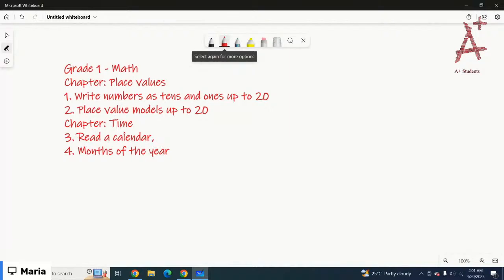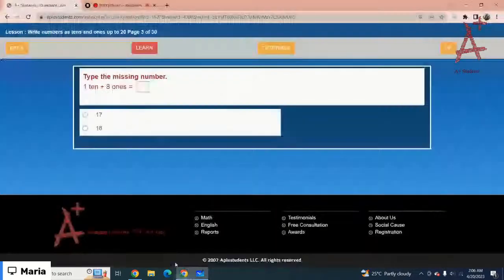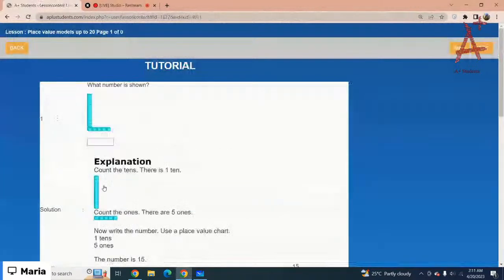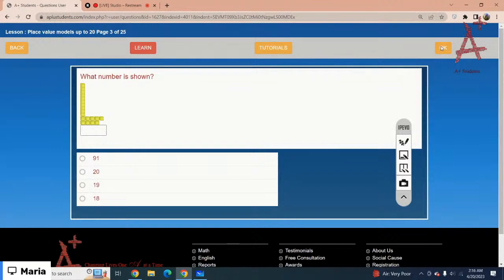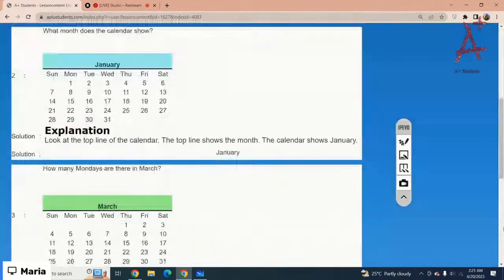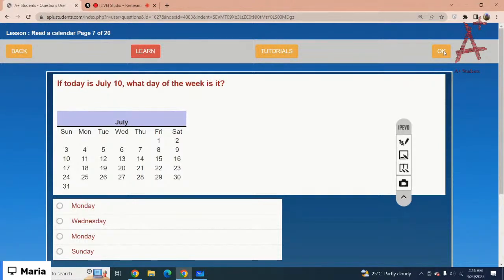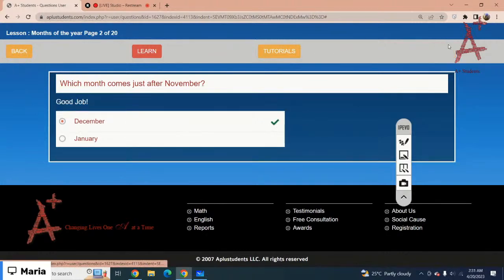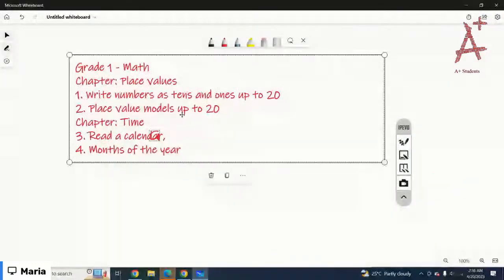Grade 1 - Write numbers as tens and ones up to 20, Place value models up to 20, Read a calendar, …